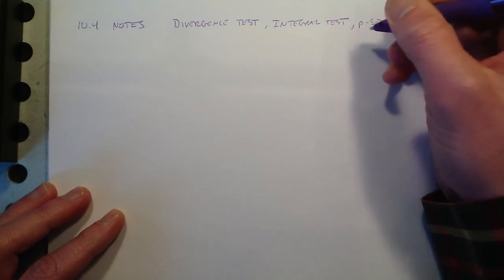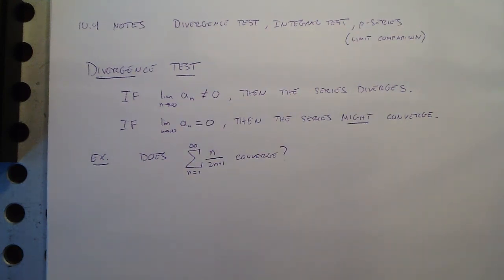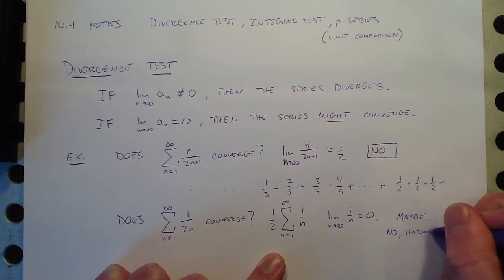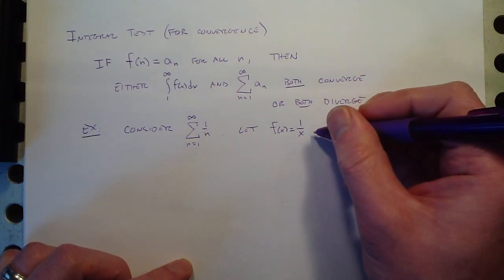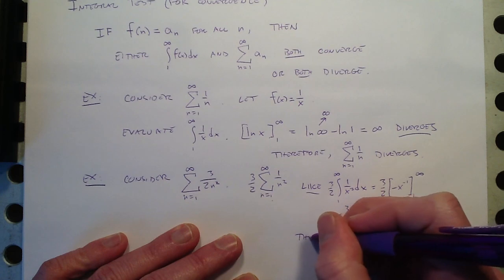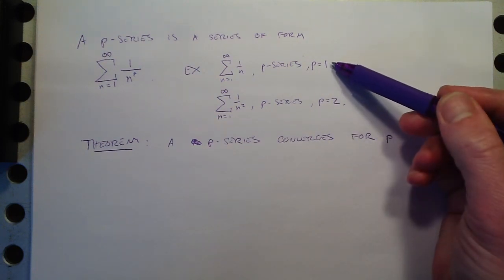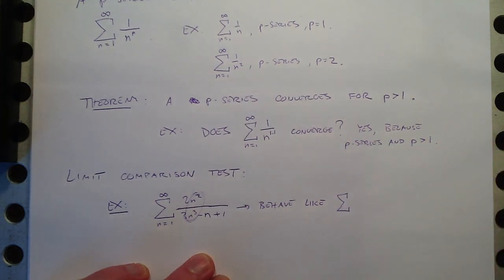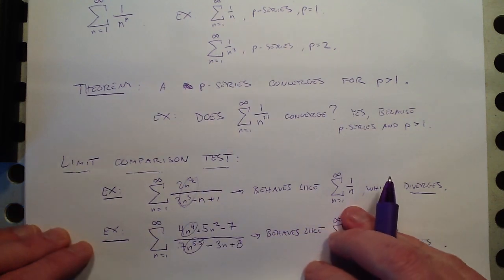10.4 Notes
10.4 notes on the divergence test, integral test, and p-series. And a bit of limit comparison.